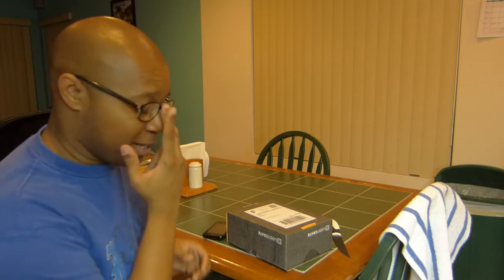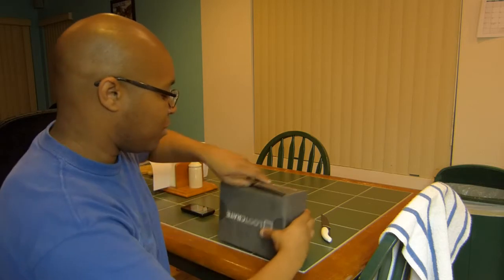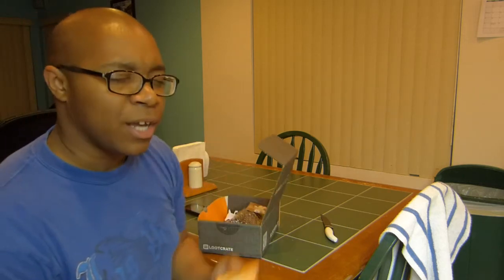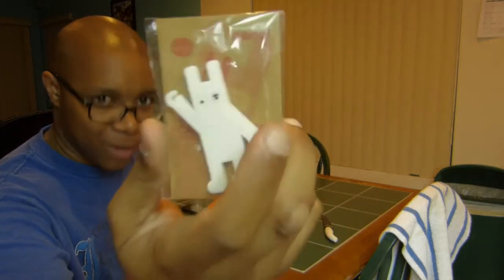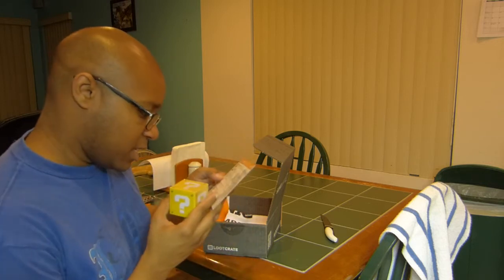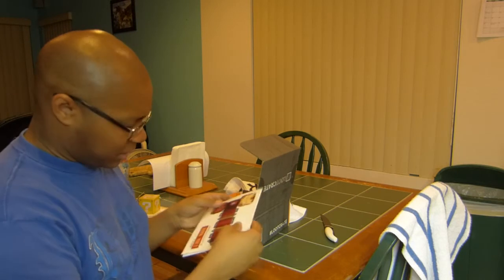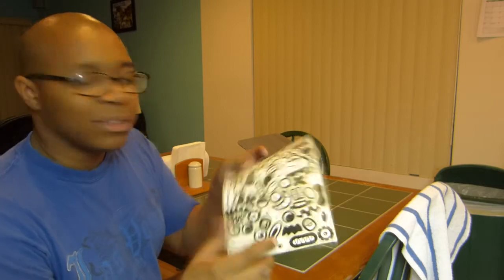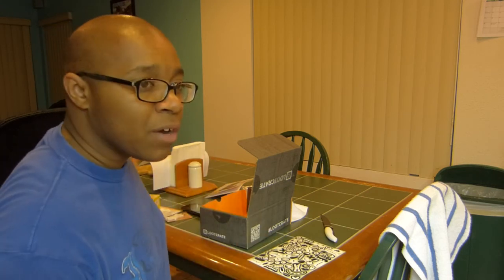Loot Crate Unboxing #9: Equip by 3TR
Got another Loot Crate Unboxing to share with all my viewers. Find out what cool item I received this week and if you want to start earning Loot Crates of your own click the link down below and Sign Up.